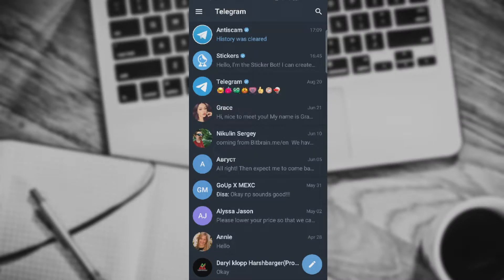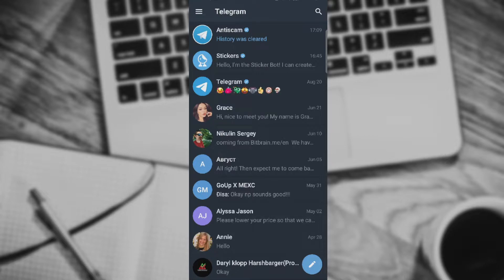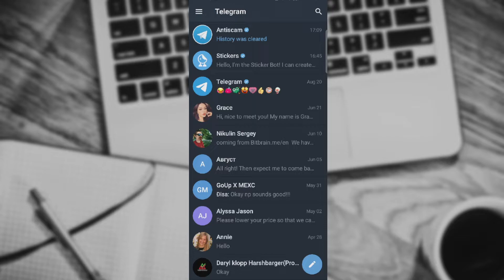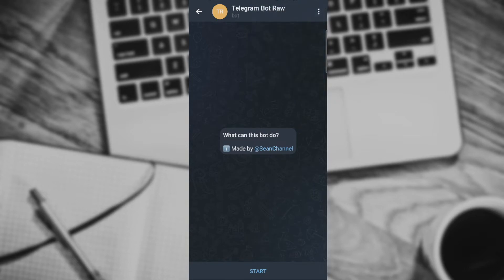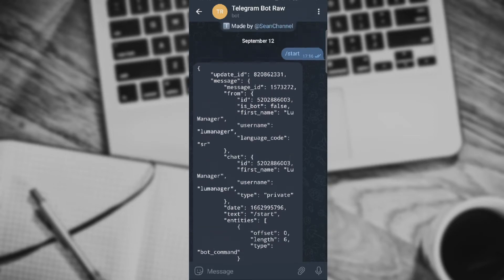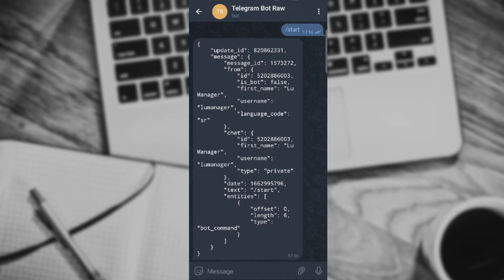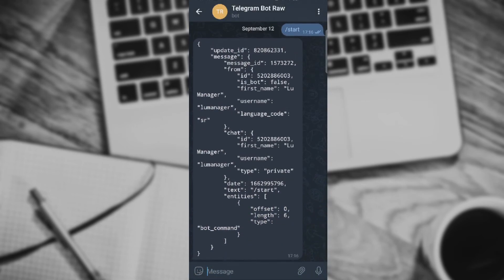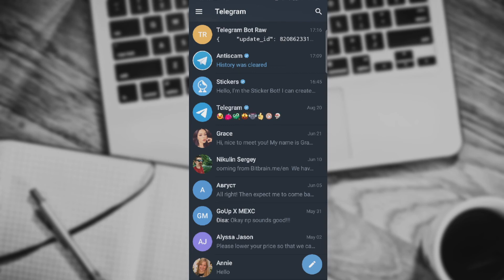HOW TO FIND CHAT ID IN TELEGRAM | TELEGRAM APP CHAT ID (EASIEST WAY)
Today we talk about how to find chat id in telegram, so stay until the end of the video to see the full explanation.